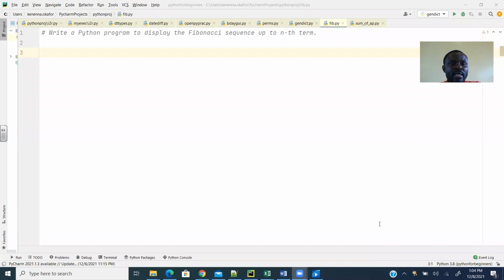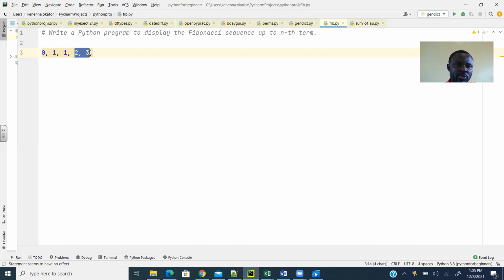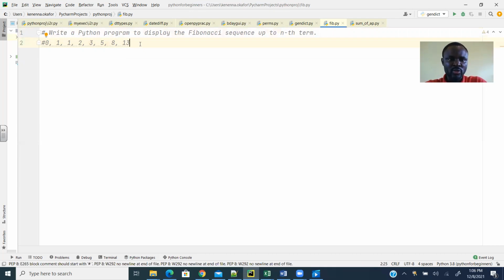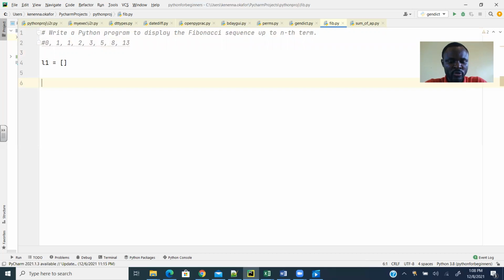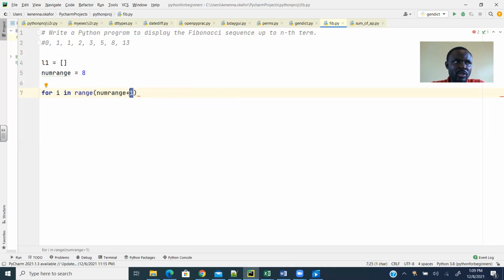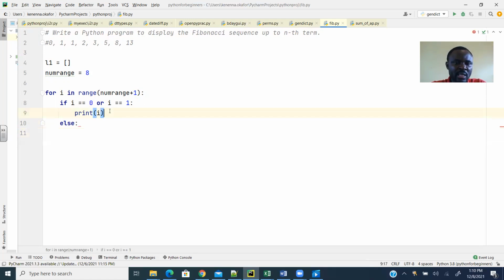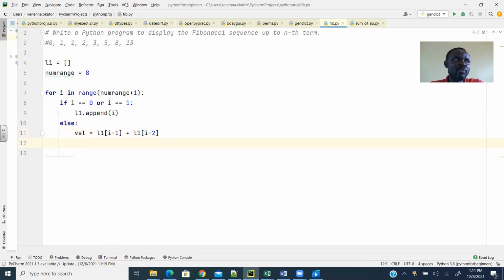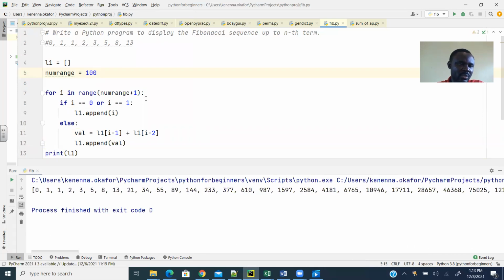Easy Way to Get a Fibonacci Sequence up to the N-th Term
In this video, you will learn how to derive the number of a Fibonacci sequence up to the n-th term.